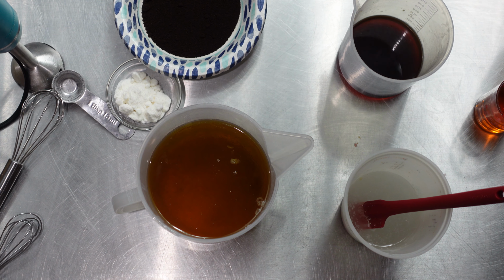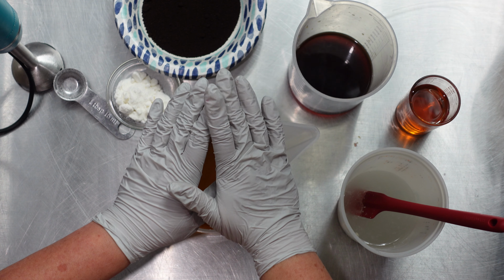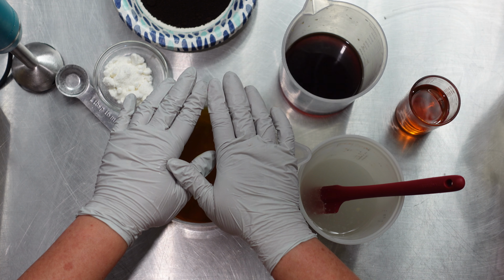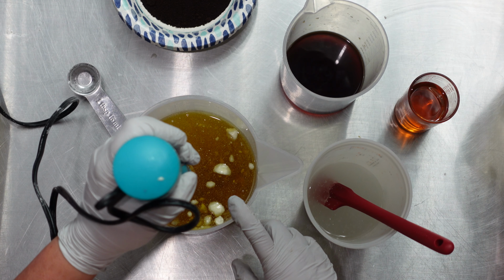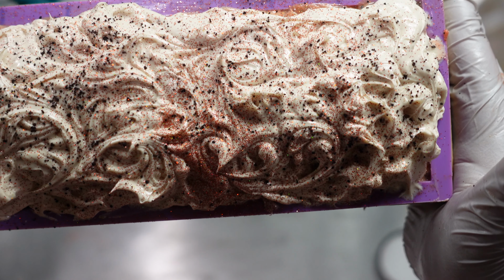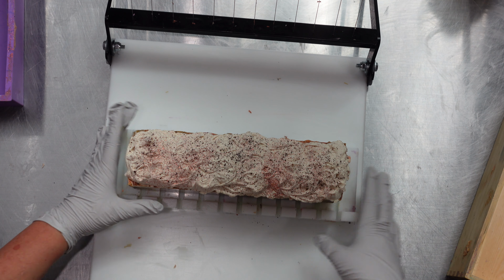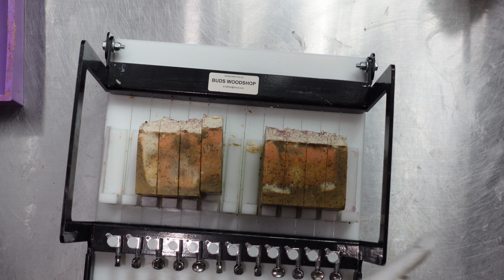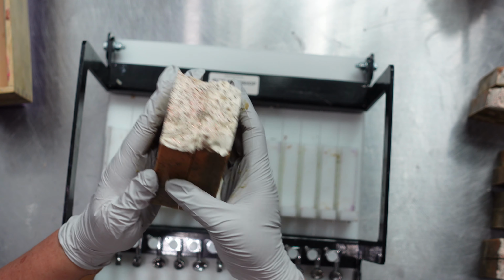Fall Soap Series Part 7 - Fall Soap #6-Pumpkin Frappuccino Coffee Cold Process Soap Making & Cutting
Today we are making Soap #6 in our Fall Soaping Series - Pumpkin Frappuccino.

The fragrances are a mix of Espresso from @MidwestFragranceCompany, White Pumpkin & Amber & Cafe Mocha from @Natures Garden Candles

We invite you to come along on this soapy journey with us where everyday is an adventure & you never know what will happen in the studio.

I am a professional soap maker - NOT a professional videographer.  This is something I am working (slowly) on but when you are pretty much a one person show it takes time (time, frankly I don't have).  I own & run a very busy soap production business as well as a homemaker, wife, mother, grandmother, & trying to be homesteader (more on that later). I thank you for your patience while we learn.

Tik-Tok: @theskincandyllc